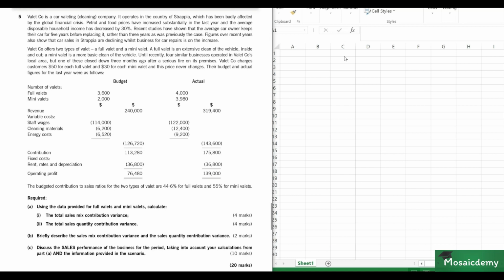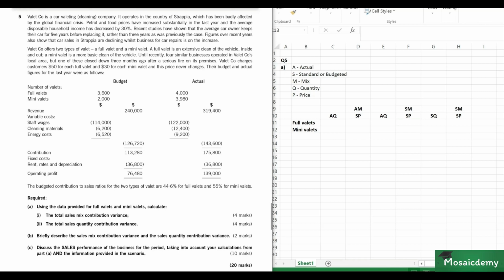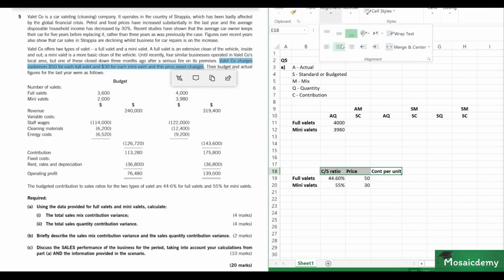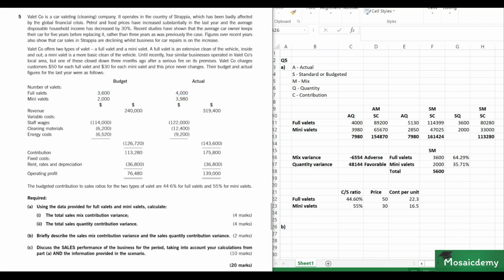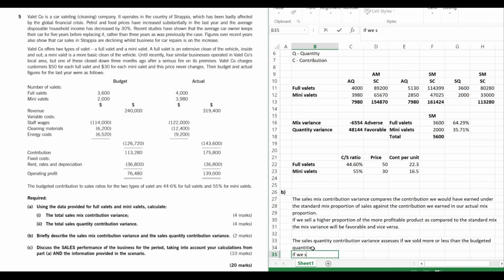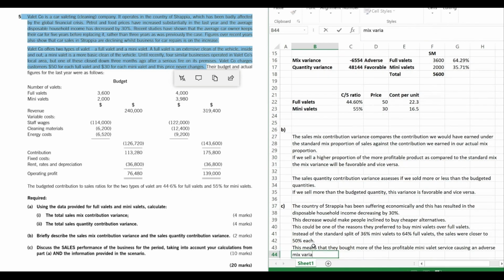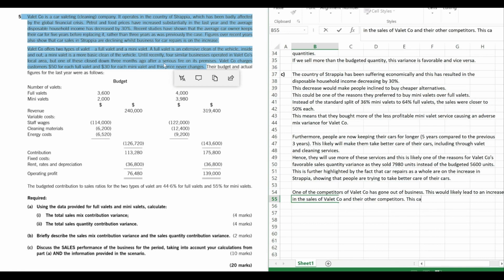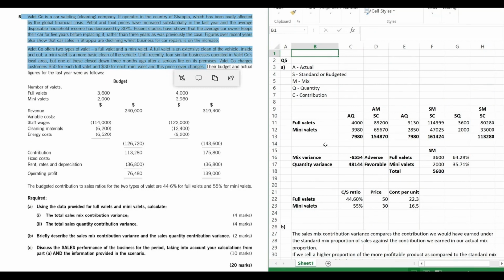ACCA Performance Management (F5) Exam, June 2014, Q5, Sales mix and quantity variances (Valet Co)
A sample answer to one of the most commonly tested topics from the ACCA Performance Management (F5) exam. The purpose of this video is to help students better understand how to format and structure their answers on the CBE exam. The calculation technique used has been covered in the syllabus videos of our online course (refer below).